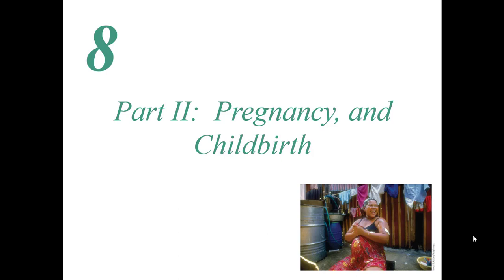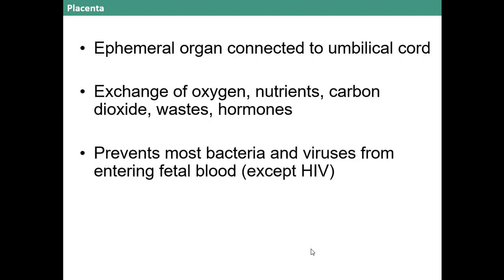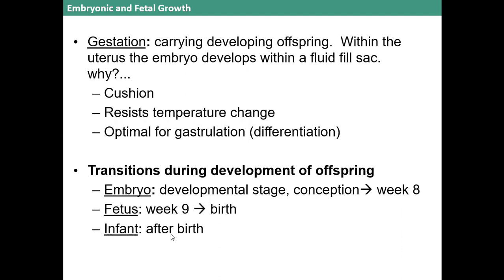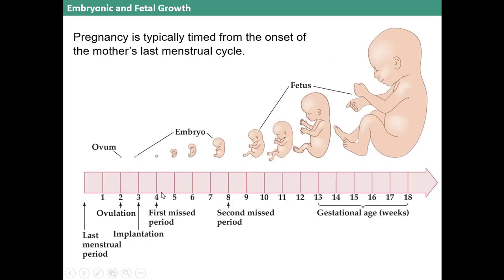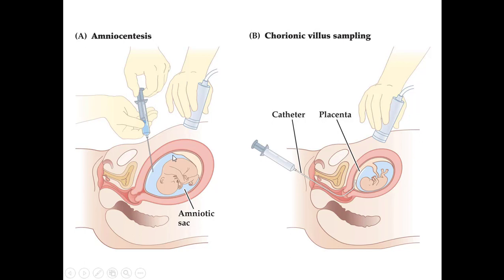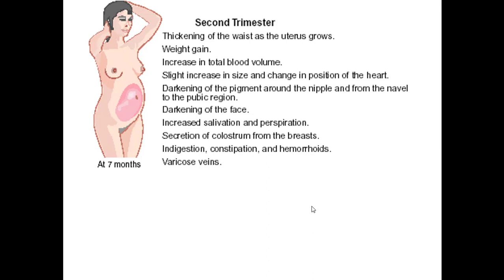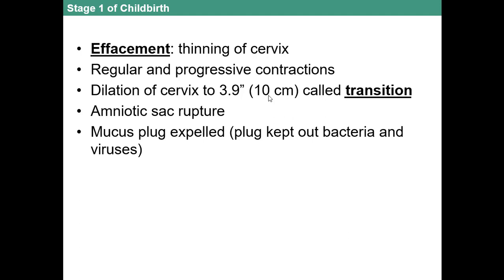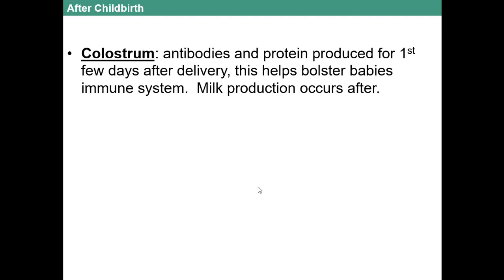Chapter 8 Part II: (Pregnancy and Childbirth)